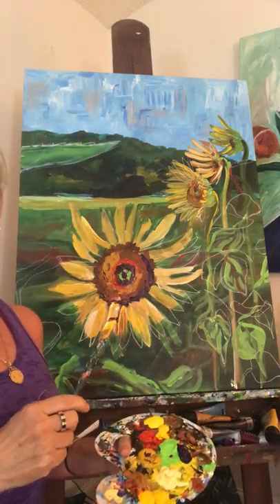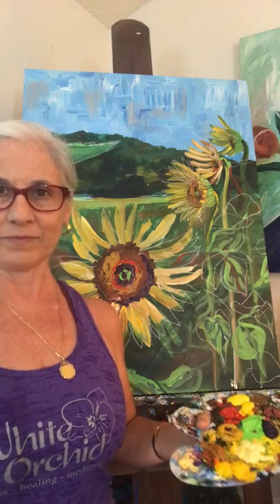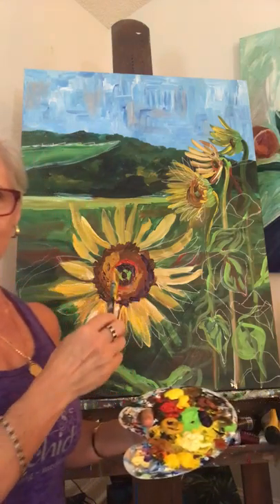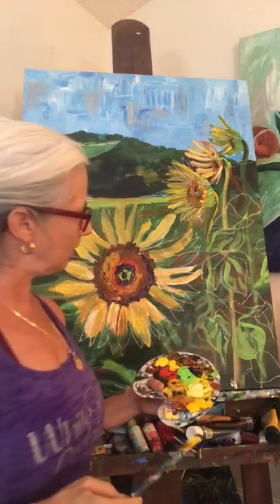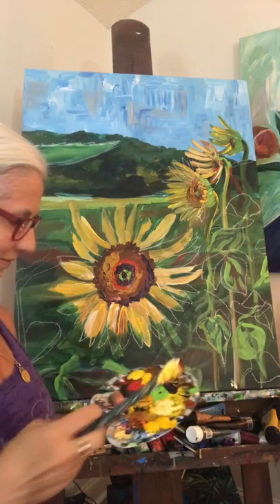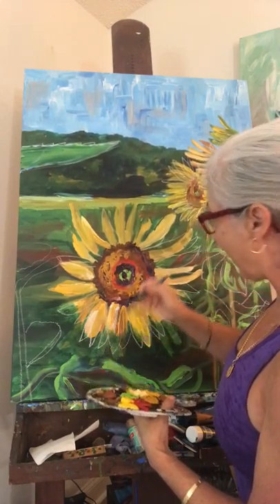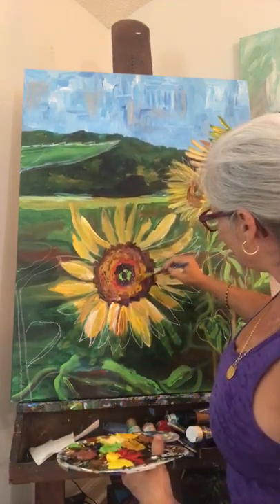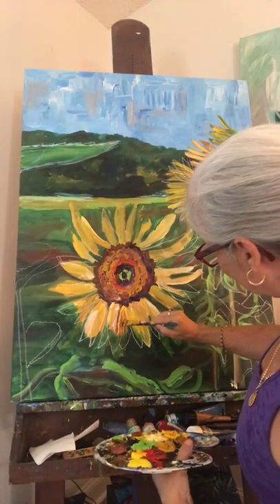Painting sunflower field 6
Painting sunflower field 6 the sixth in a series of many videos where expressionist artist Caroline Karp walks you through her process of inspiration and adding elements to the painting.